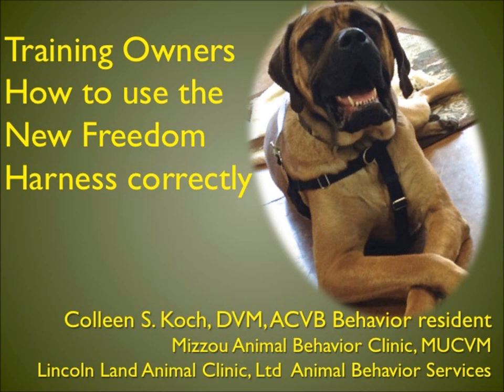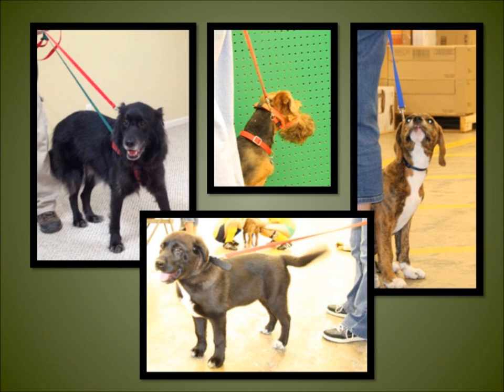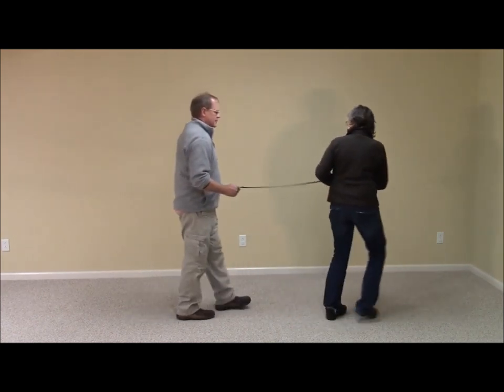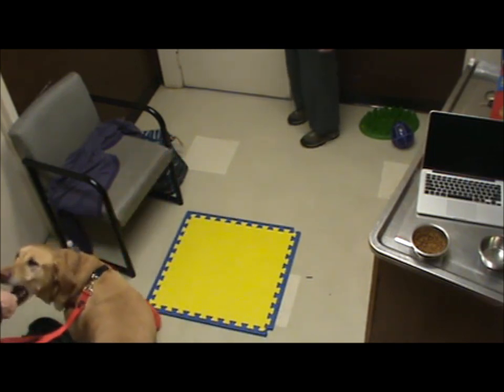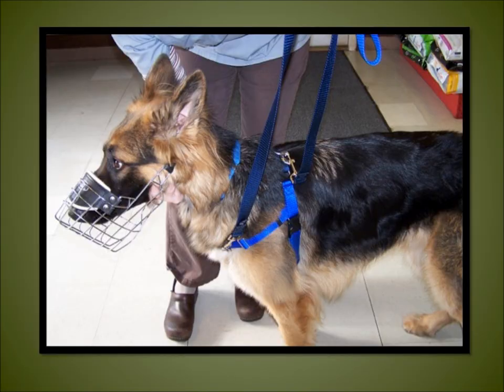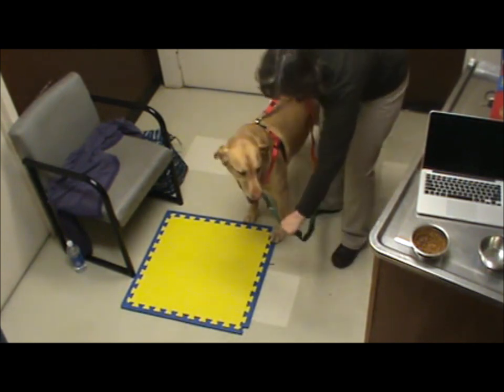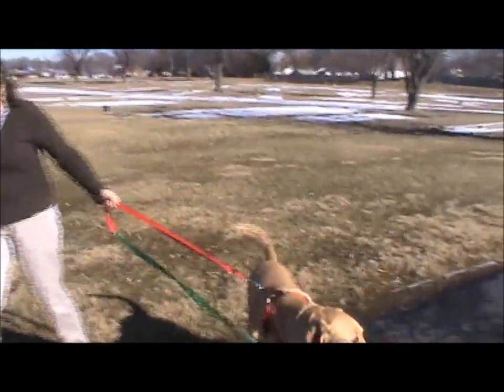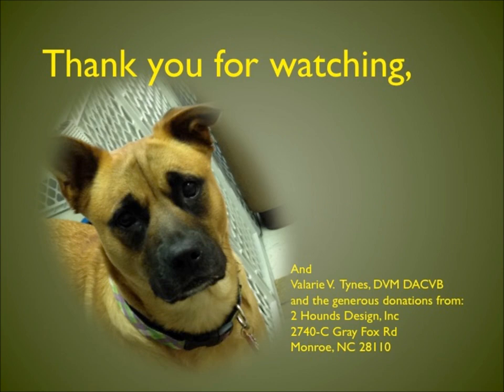Teaching Owners How to Use the New freedom Harness Correctly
This is  a presentation on teaching owners how to use the New Freedom Harness correctly. Tips on how to stop a dog from pulling, as well as how to disengage the front end and use the power steering.